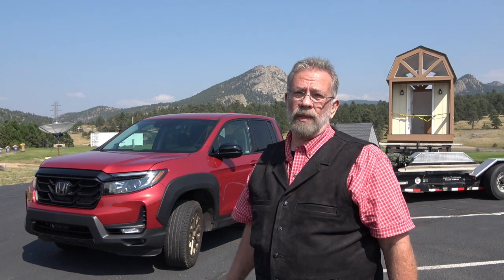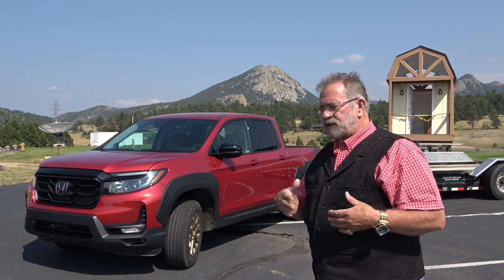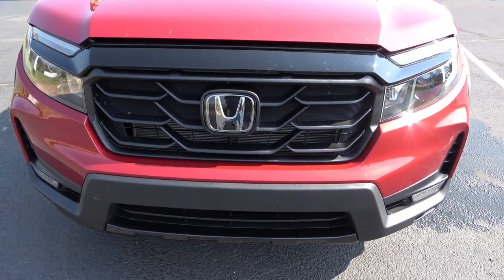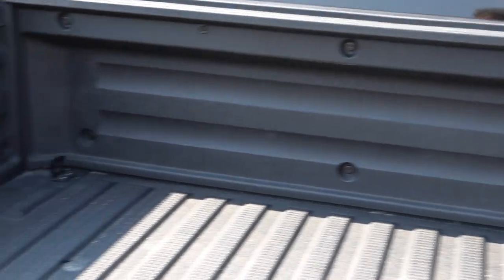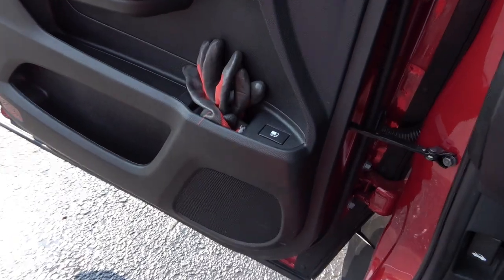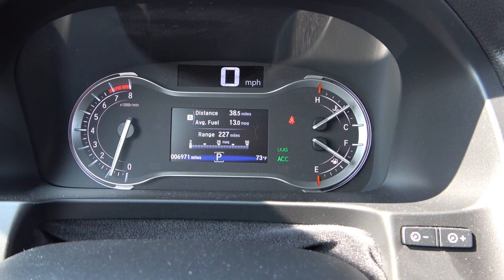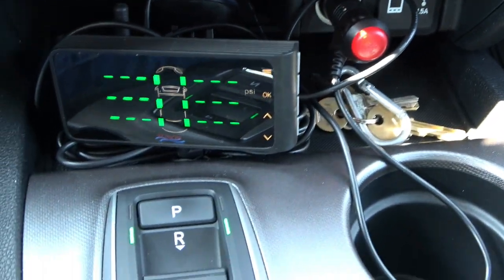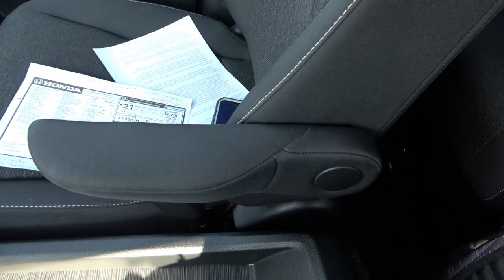21 All new Honda Ridgeline Sport, new look. Aggressive grill, fender flares, bronze wheels, AWD, V-6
Part One: Off course it's a truck, it has a bed and a trunk. The all new 2021 Honda Ridgeline with new look, standard AWD and 3.5L V-6. 280 hp. and 262 tq. Nine speed automatic. Same size engine as in the 2022 Tundra and Ford F150, just no turbo's. A very useful truck, class leading wider body and bed. 4 wheel independent suspension and a very sophisticated AWD. I like the two-way tailgate, down of course but also sideways so you can load turf, wood pellets, plywood all with a skid loader. Tows 5000 lbs. with a giant payload of 1583 lbs. Don't forget climate control for the rear seat. MSRP $40,860. HPD package, 2021 honda ridgeline exterior. honda ridgeline 2021, 2021 new honda ridgeline, 2021 honda ridgeline drive, 2021 honda ridgeline interior, Part two is trailering.